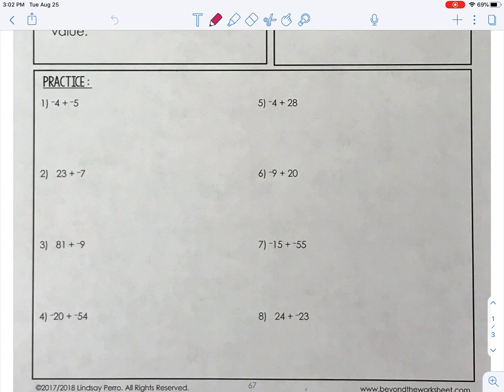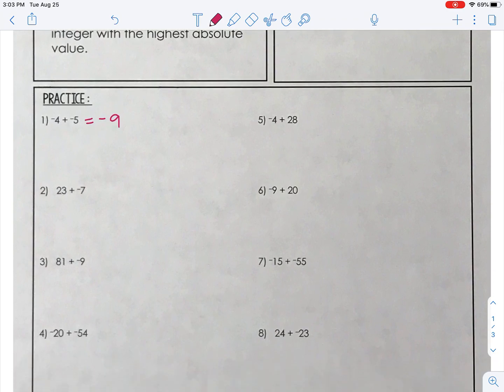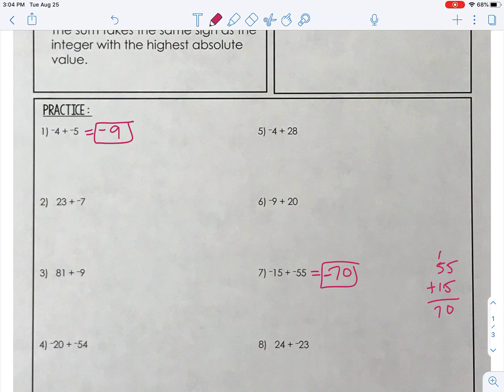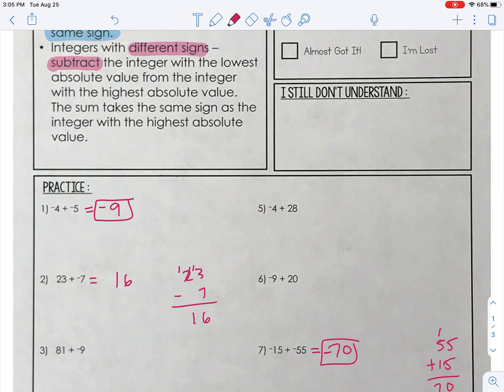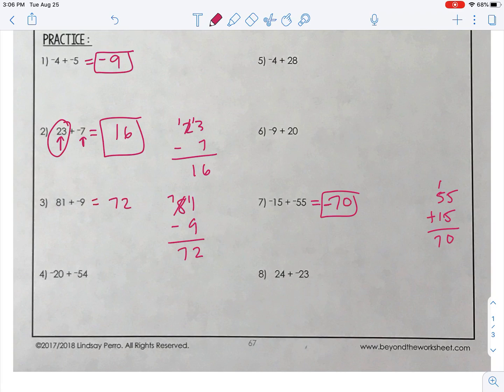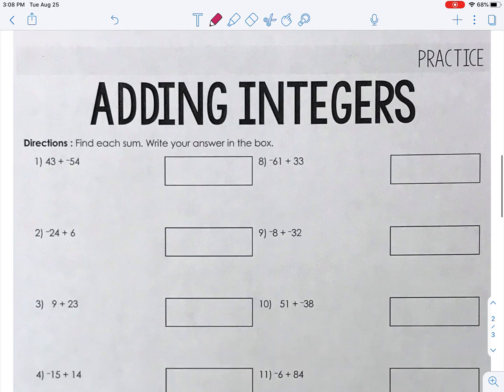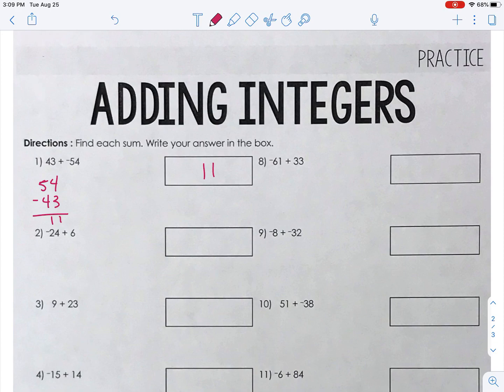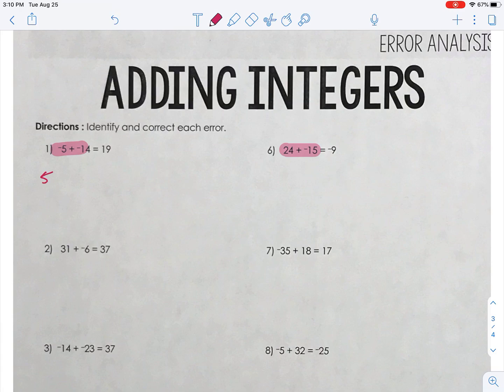Adding Integers Intervention